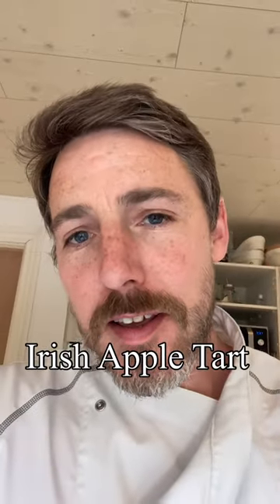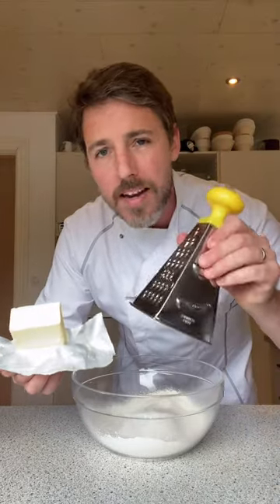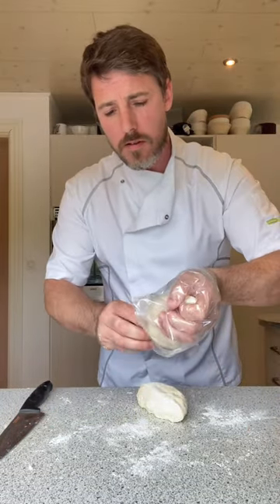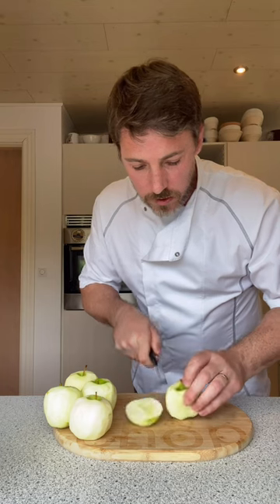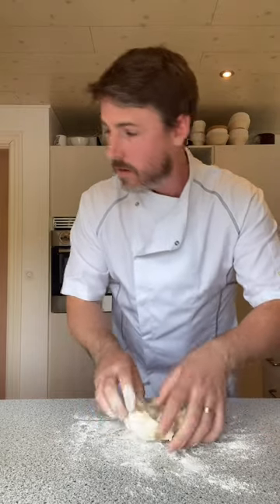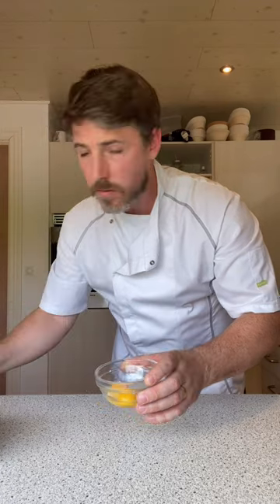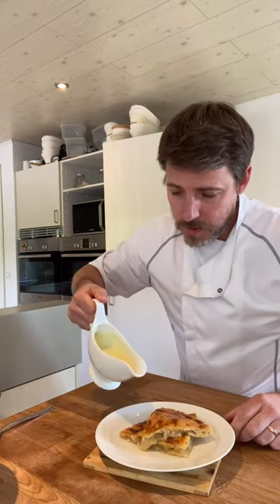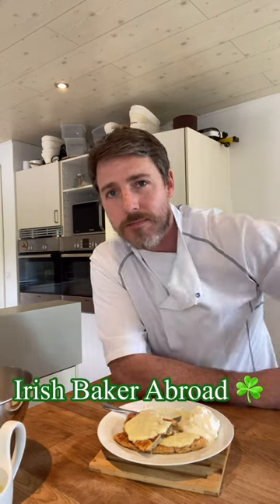Traditional Irish Apple Tart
Shortcrust Pastry

250g of Plain Flour
150g of Butter
160ml of Water

Filling

5 Granny Smiths or
3 large Cooking Apples
4 tbsp of Sugar

Egg wash (optional)

Use a lightly greased ovenproof plate for this and bake it at 200C Conventional oven for 30 minutes

You will never achieve the same crisp bottom baking on a plate as opposed to metal which heats up faster. To avoid a soggy bottom keep the base cool in the fridge as I did in the video. You can also brush the base with some beaten eggwhite